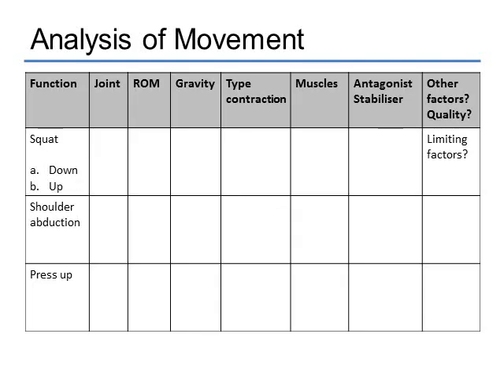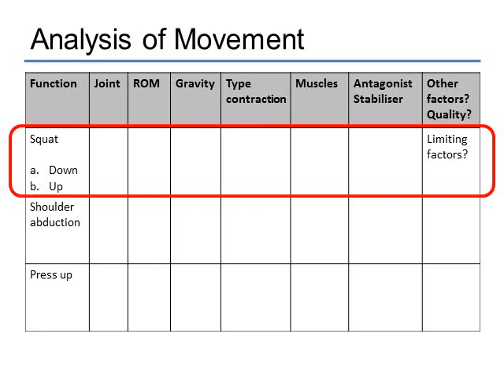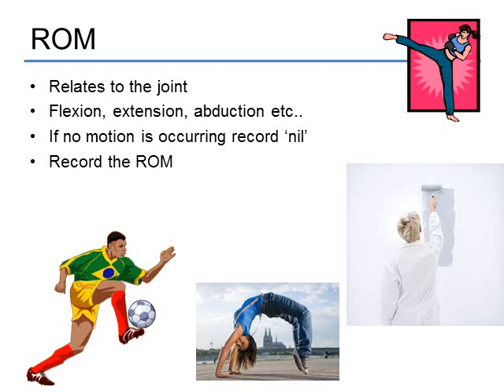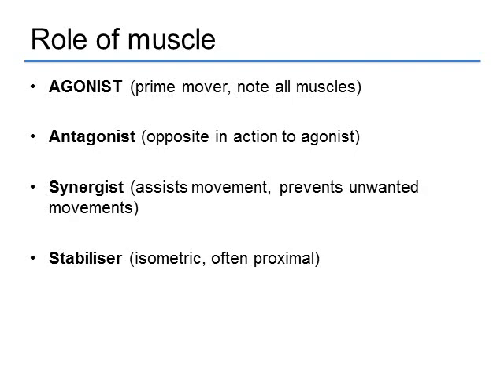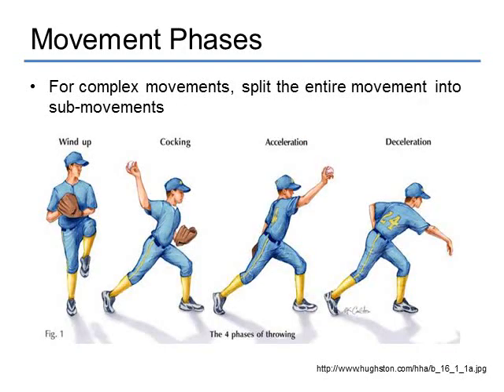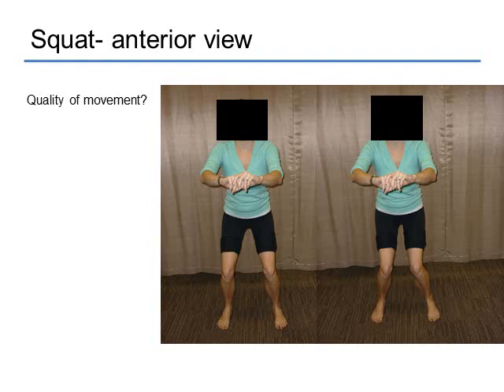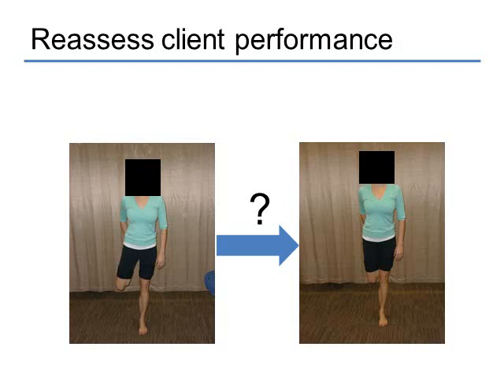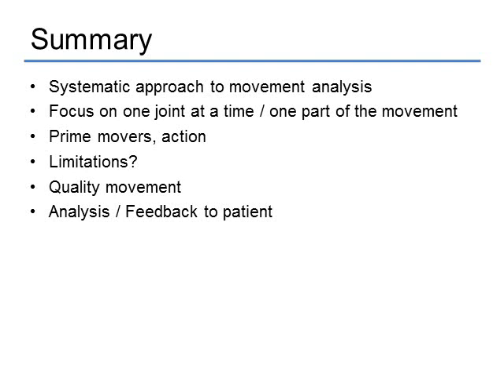Movement Analys Lecture